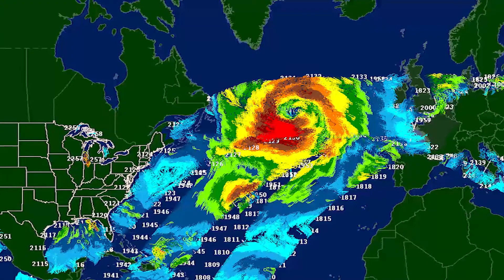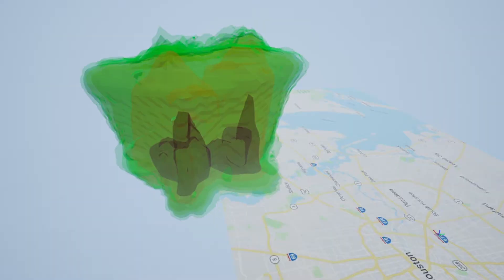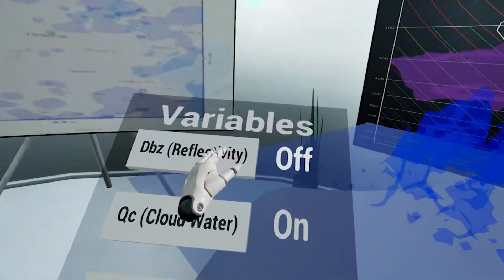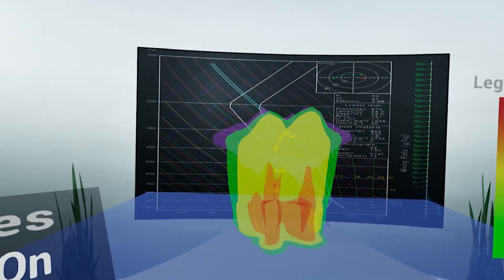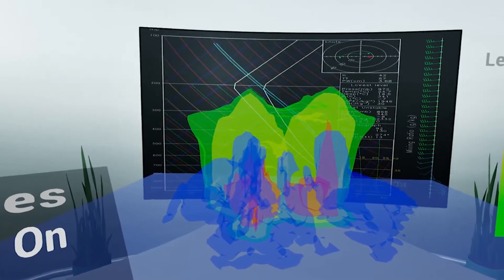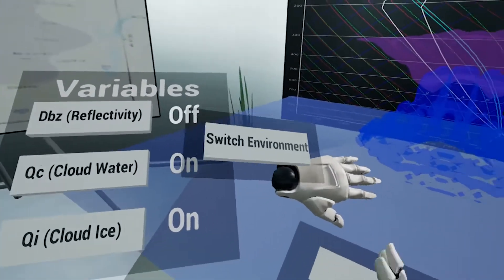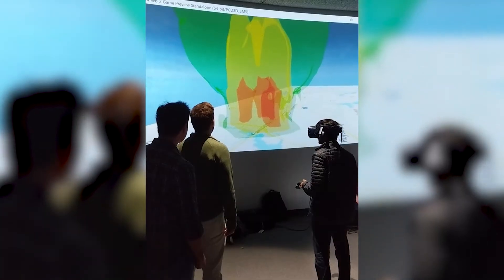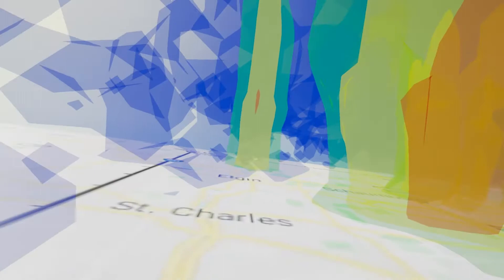Project Aurora - Weather Data Visualization in VR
We developed a VR prototype application to visualize weather data in 3D. We did this for the Virtual Reality class from the Department of Visualization at Texas A&M University. Made in Unreal Engine 4 with real weather data from NOA.